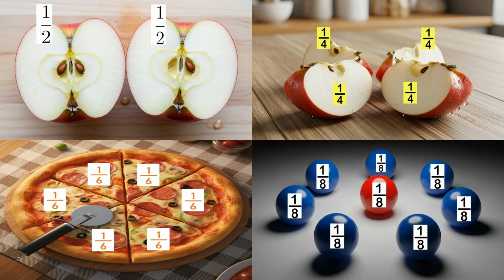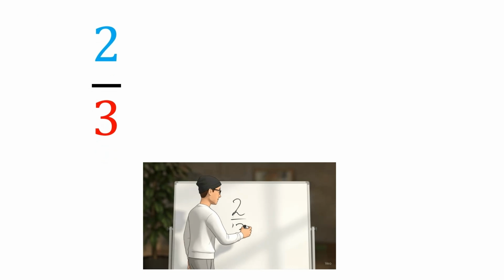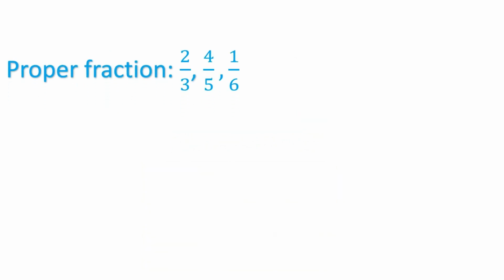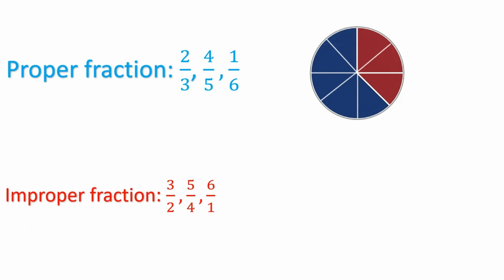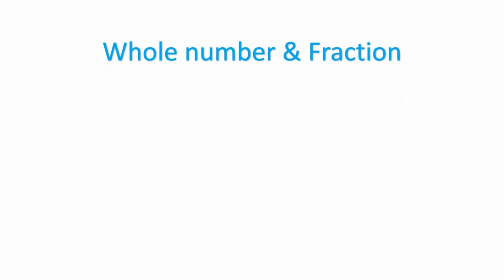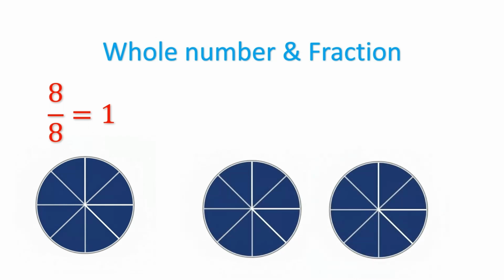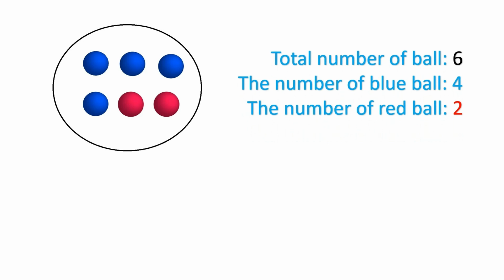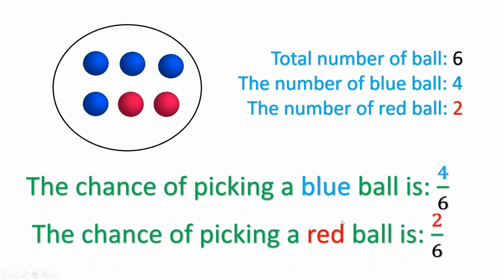Fractions Tutorials 01| Introduction | Make Mathematics Easy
A brief introduction about fractions